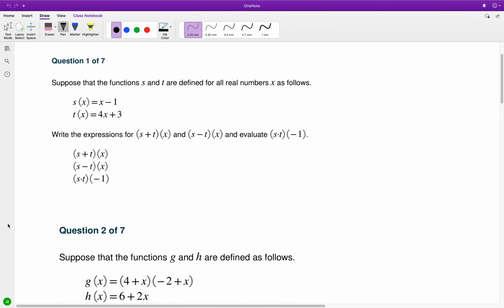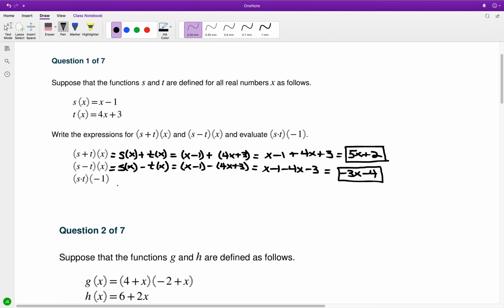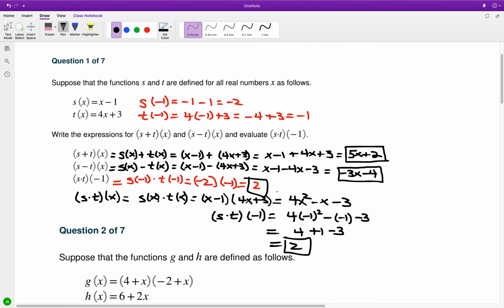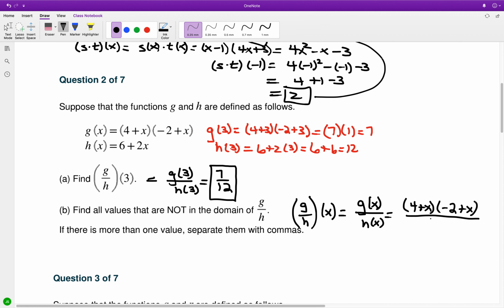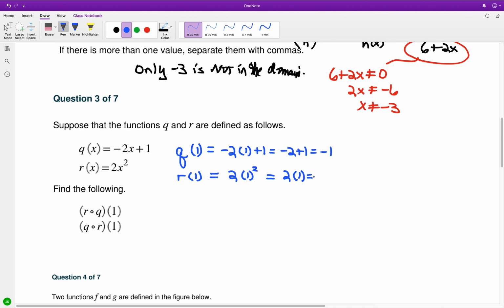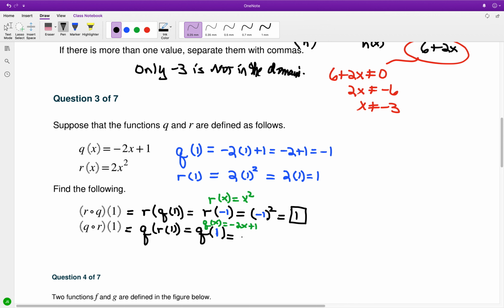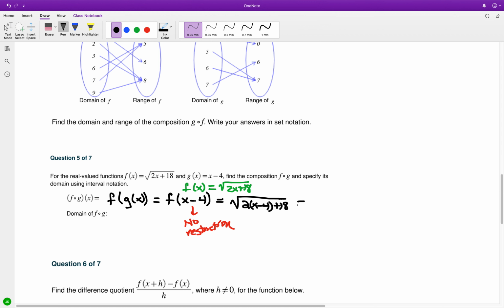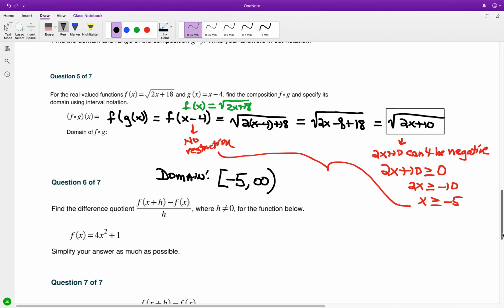SECTION 1.8 SOLUTIONS PART 1